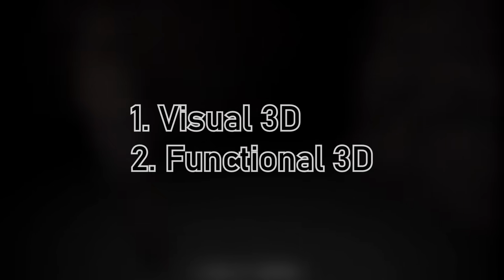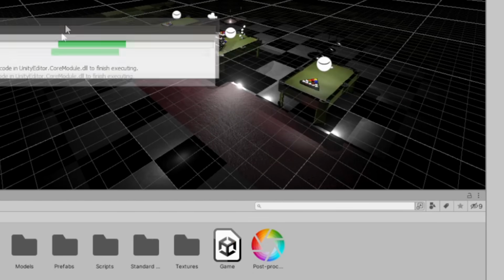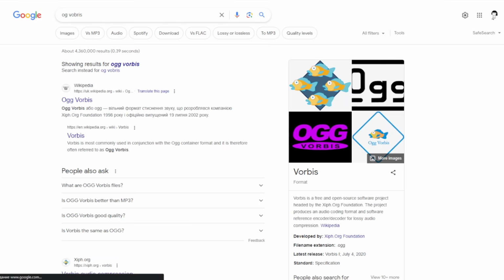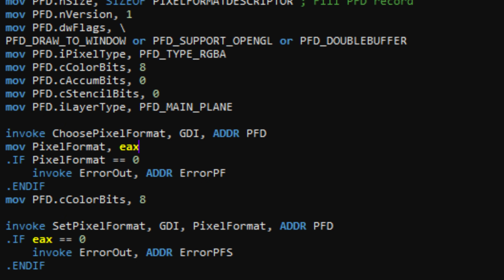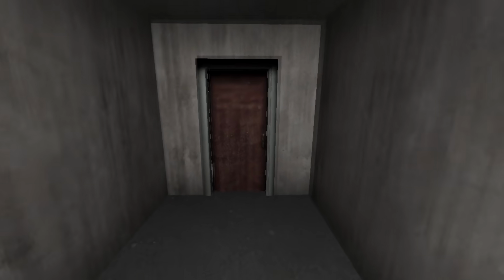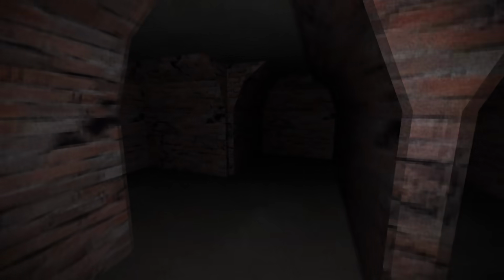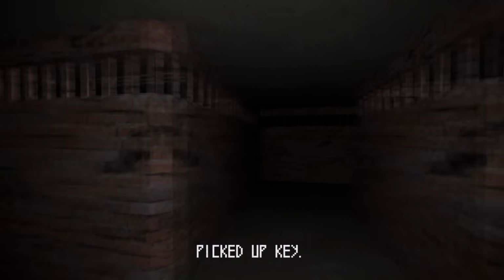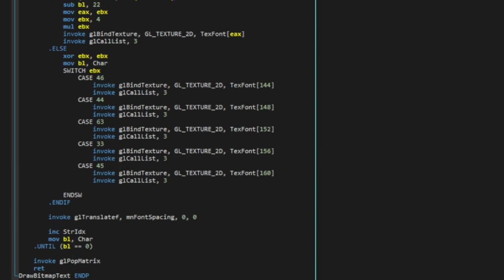I MADE A 3D HORROR GAME USING ASSEMBLY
videoDescription:
Wow, a video I actually put effort into.
All of the music in the video is by me as I am an egoistic idiot who will use his own stuff even if it's not very good.

gameDescription:
MASMZE-3D is made almost entirely on x86 Assembly and native WinAPI procedures with the help of the Microsoft Macro Assembler (MASM32).

MASMZE-3D v1.1 is out on itch.io and Game Jolt. I'm out of ideas for it so I plan to move on (outside of some bugfixes maybe), despite the game still feeling pretty bland.

etc:
© Yevhenii Ionenko (aka GreatCorn), 2023

int 3
ret